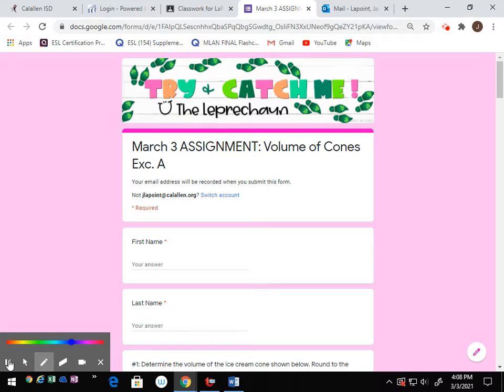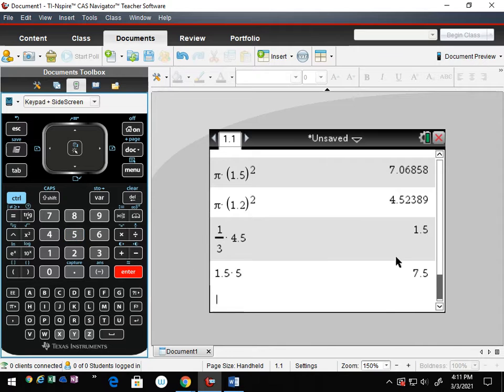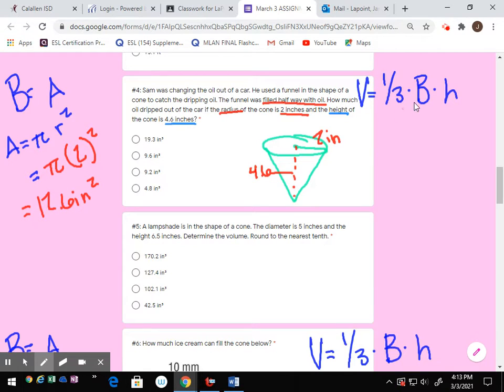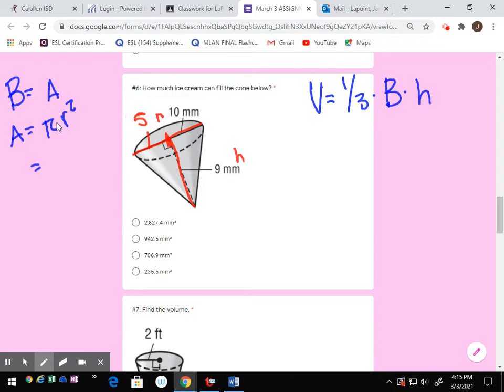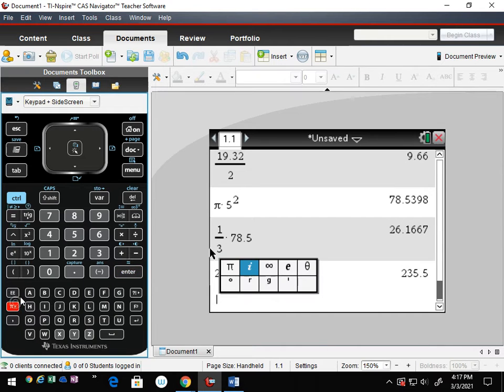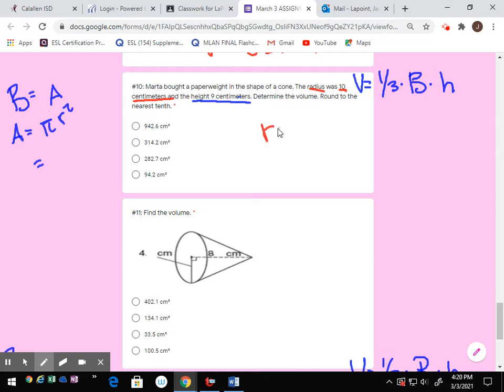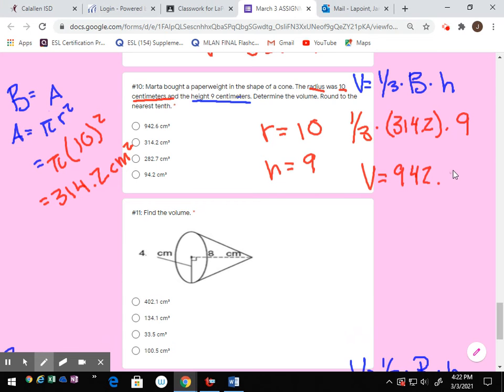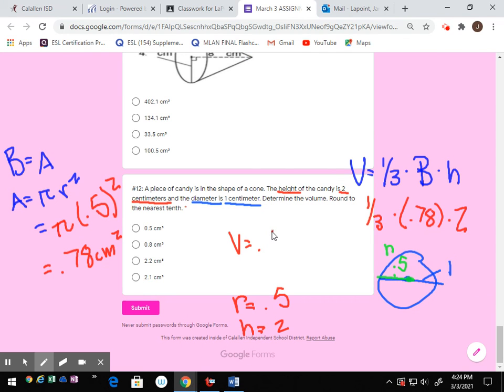REDO Volume of Cones Exc A